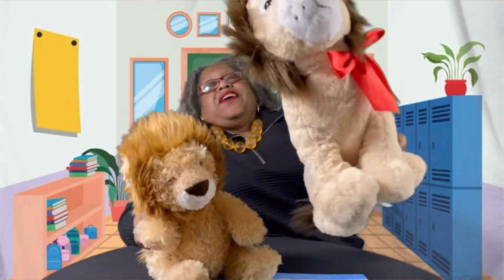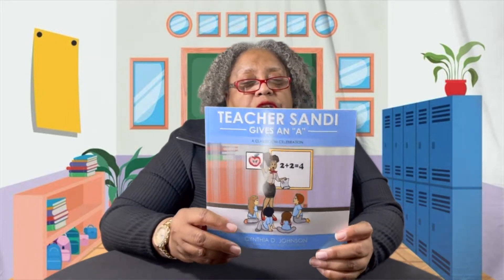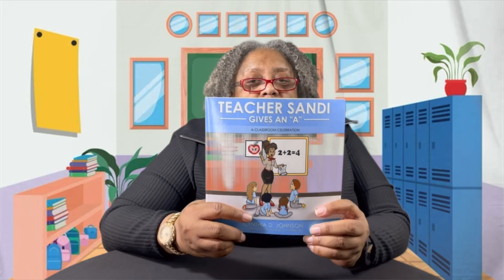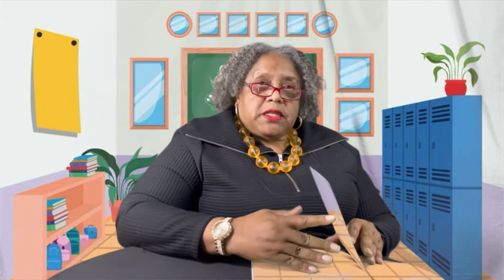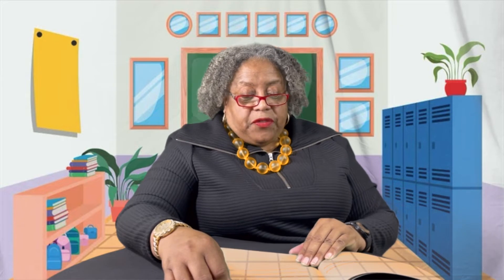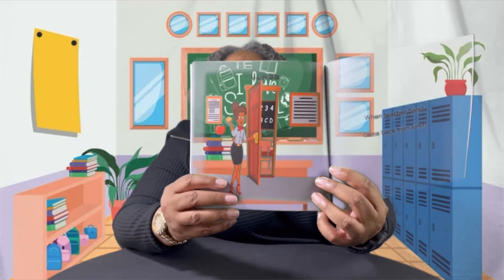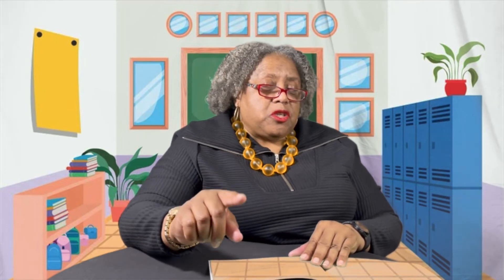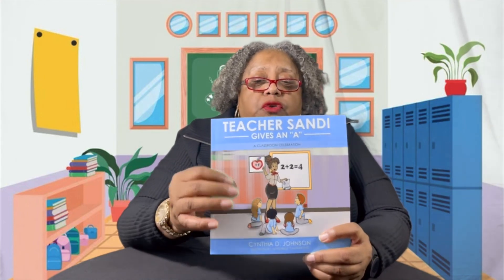Teacher Sandi Gives An "A": A Class Celebration | Ms Etta's Academic Corner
Welcome to Ms.Etta's Academic Corner! We hope that you not only enjoy this video, but are excited to continue your reading journey from here. Here's a sneak peak into today's reading:

" \Teachers are precious in the eyes of our society. They have a passion to do what they do, and that is to teach our children. What happens when year after year, teacher classes are filled with students who misbehaves and disrupts the lessons within the classroom? This is a story about Teacher Sandi, how she has a passion for teaching. Year after year, her classroom is filled with children who are very disruptive and it sends teacher Sandi into a state of unhappiness. Some of the children notice the sadness on teacher Sandi's face and decided to do something about it. See how this turns into a classroom celebration..."

Created & Narrated by Etta Rahming
Directed & Shot by Timothy Salmon
Edited & Arranged by Joshua Salmon